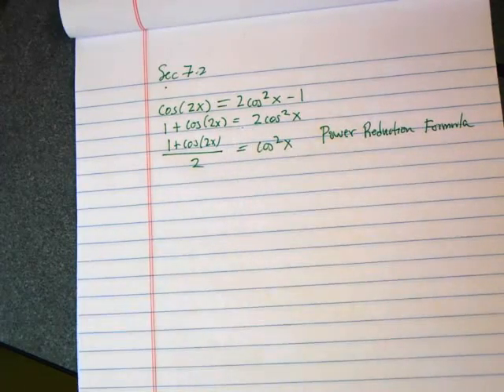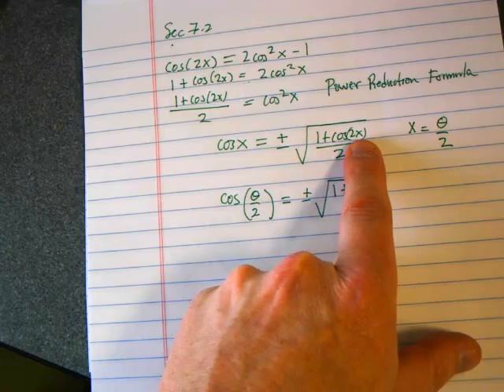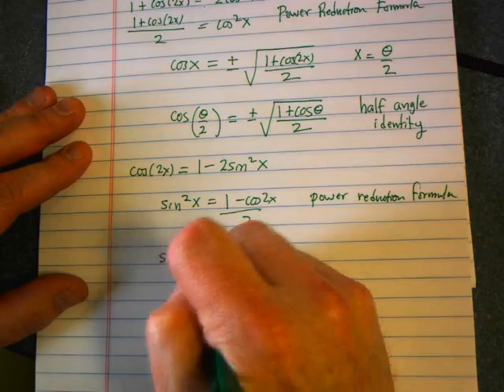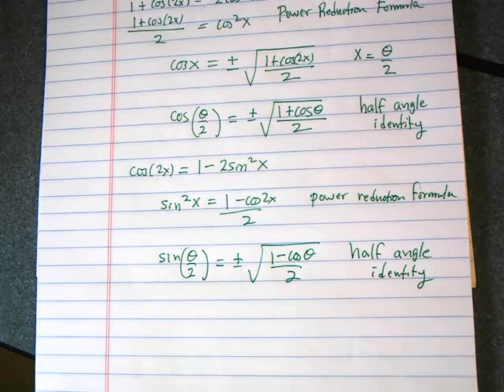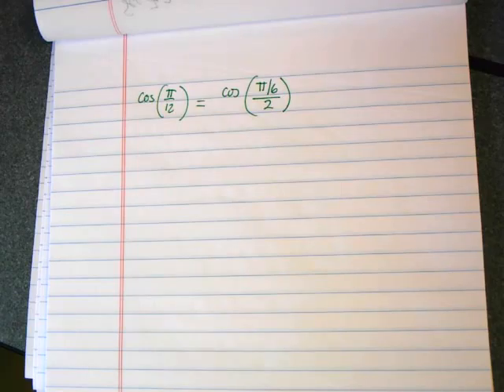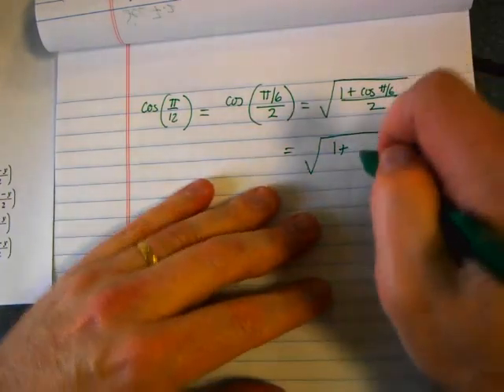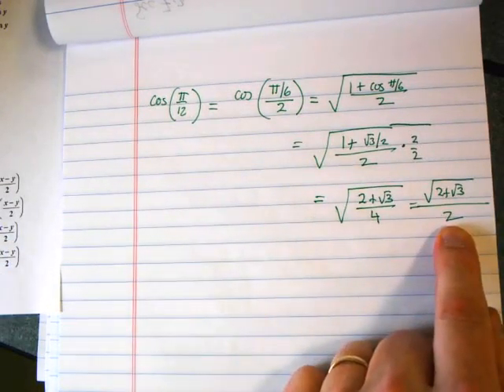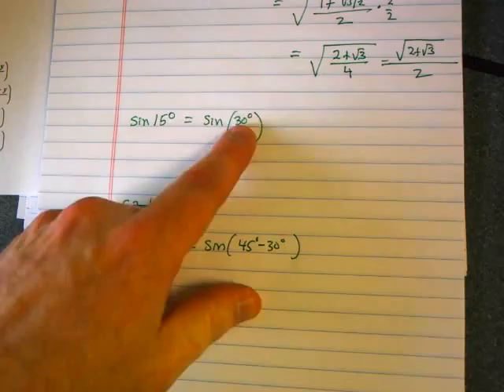Math1412 Bittinger 7-2b